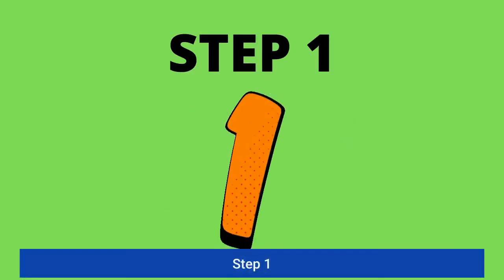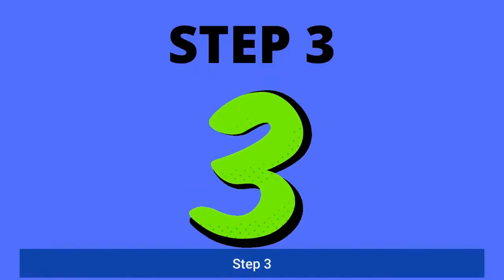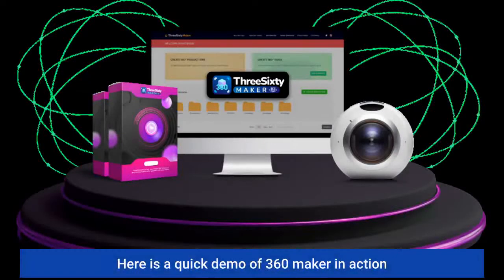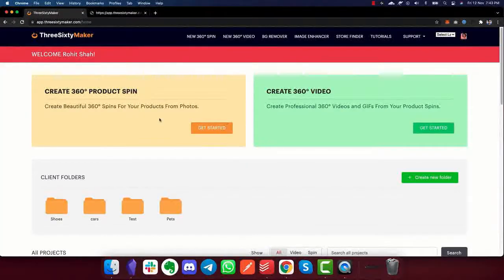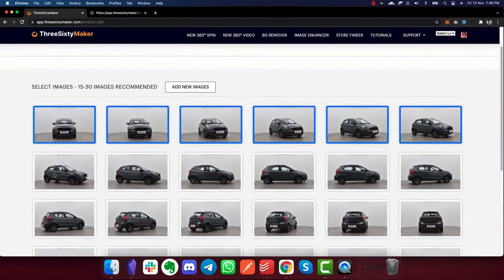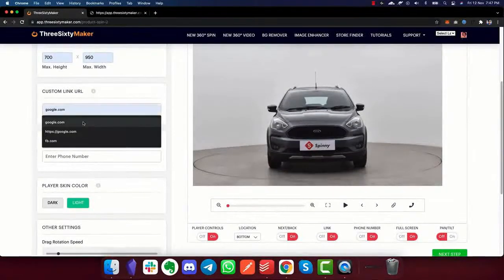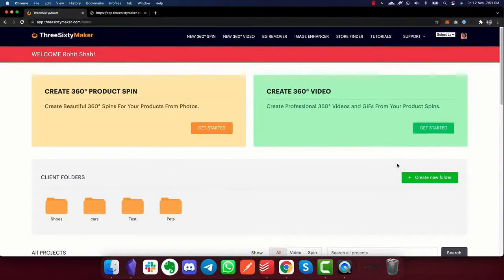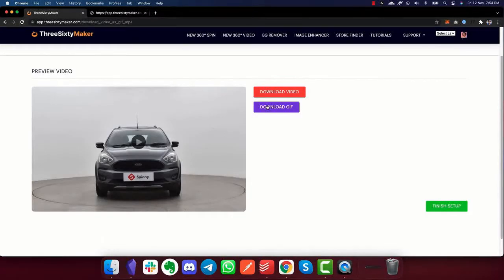360Maker Review & Demo | Create Stunning 360 Degree 3D Videos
360Maker Review & Demo - Create Stunning 360 Degree 3D Videos

In this 360Maker review and demo video you will learn how you can create stunning 360 degree 3D videos to give your customer an amazing experience. Beat the competition to by leveraging the latest AI technology in video marketing.

The 360 virtual video makes buyers feel like they are touching and seeing the product directly in the showroom.

Introducing 360 Maker. 360 Maker is the first app that lets you create lightning fast 360 degree videos that are ready to embed on just about any page builder. You can turn any person or object into a life like 3D spin video that you can use to showcase the product better.